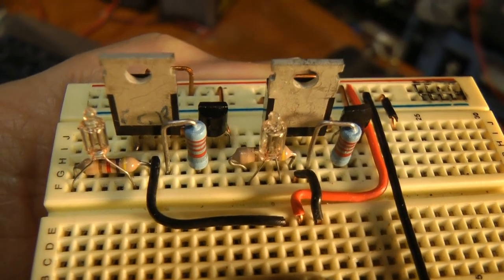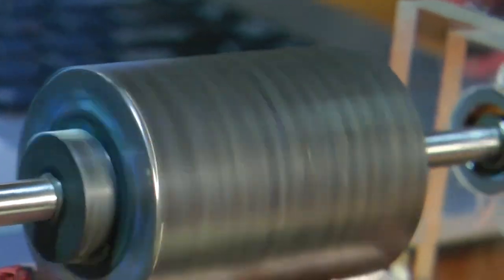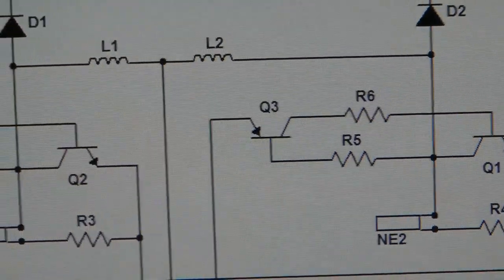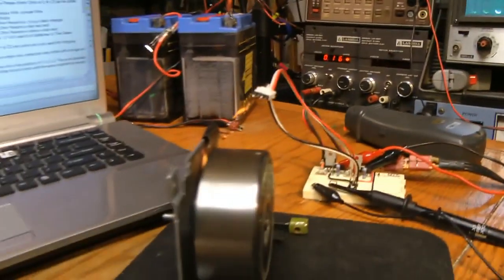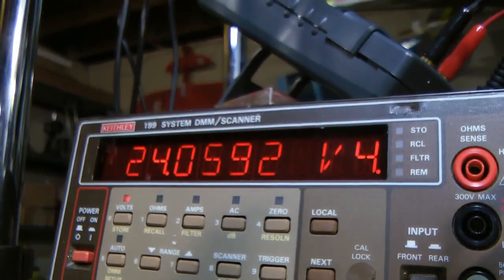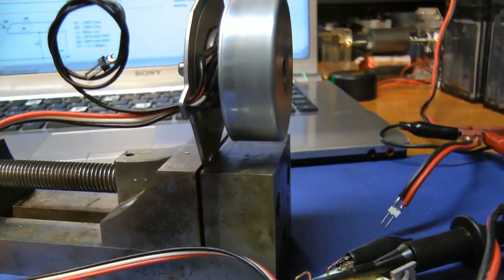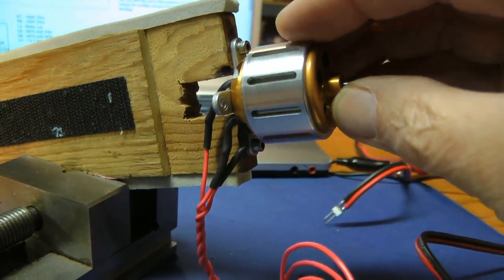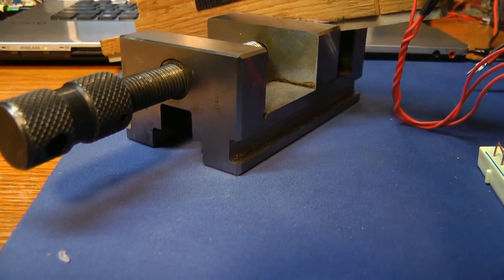1 Coil Brushless Motor Driver (Multi Phase)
This is a simple experimental circuit that can run a variety of different brushless motors. The circuit is also interesting because it lends itself nicely to battery charging experiments.. There are no claims of over unity here. this is just a fun circuit that might have some interesting possibilities if improvements are made.
John